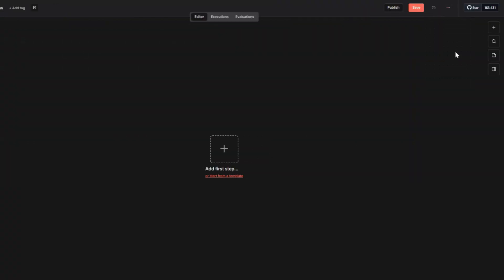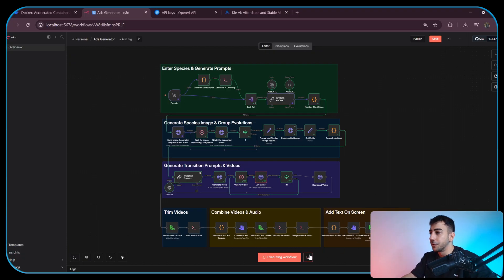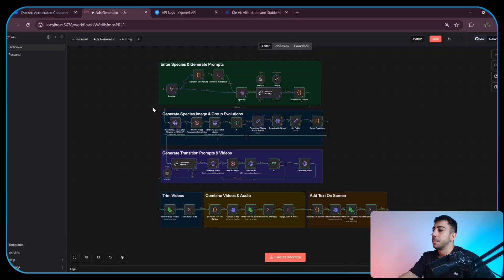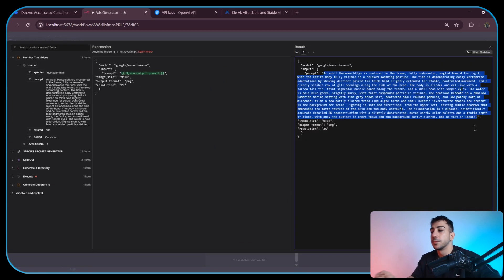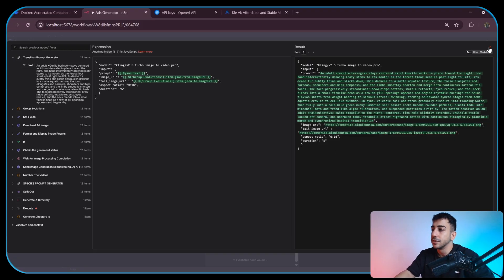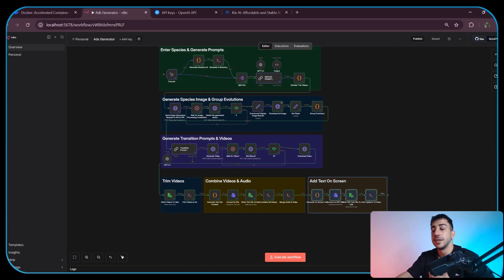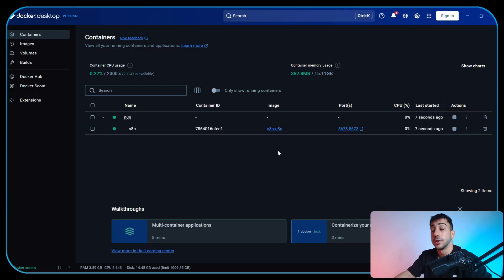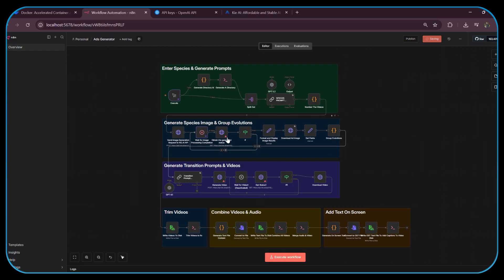This AI Workflow Generates Evolution Timelapses That Are INSANELY GOOD on Autopilot (n8n)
💎 Become a pro at AI with exclusive resources, real-time updates, and direct support by me:

This video shows how to build a fully automated AI system that creates evolution timelapse videos on autopilot using n8n.

The entire workflow is locally hosted with Docker, n8n, and FFmpeg, and automates everything from image generation to video transitions, on-screen text, audio, and final rendering.

You’ll learn how to:
Deploy n8n locally with FFmpeg
Use ChatGPT to generate species data and prompts
Generate images and videos via KIE.AI (Nano Banana + Kling)
Automatically assemble, trim, merge, and subtitle videos
Create viral-style evolution timelapse videos with zero manual editing
This workflow is the same type of system used to produce high-performing evolution videos on TikTok and YouTube Shorts, but fully automated end-to-end.

If you’re interested in AI automation, n8n workflows, generative video, or building viral content systems, this video walks through everything step by step.

TIMESTAMPS:
00:00 Video Demo & INTRO
02:15 Running The Workflow
03:20 The result
04:22 Workflow Walkthrough
08:20 How to set it up yourself
10:50 Cost Per Video